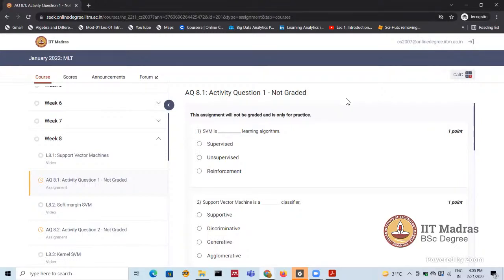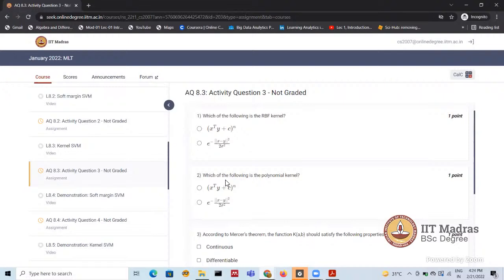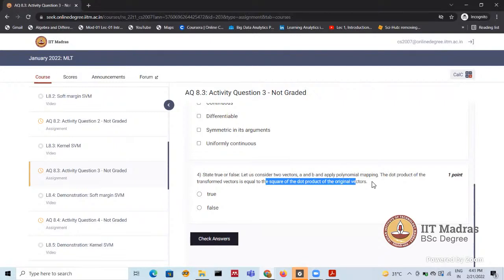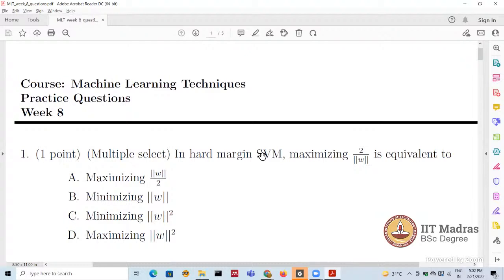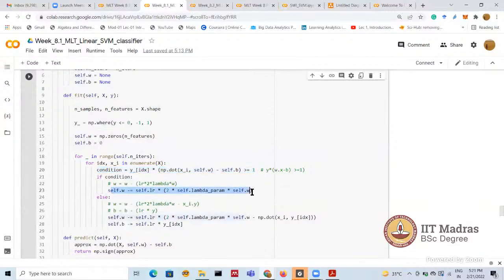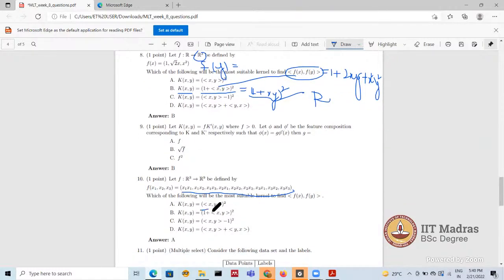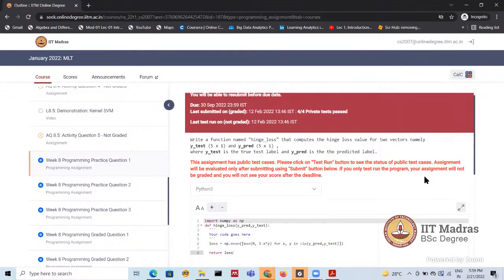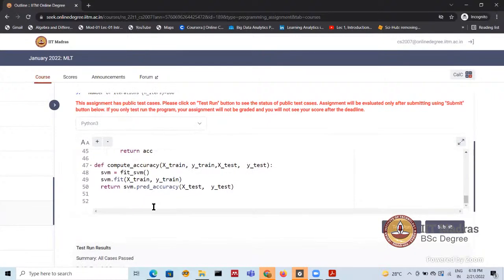MLT - Week 8 Activity/Practice Ques + Programming Ques